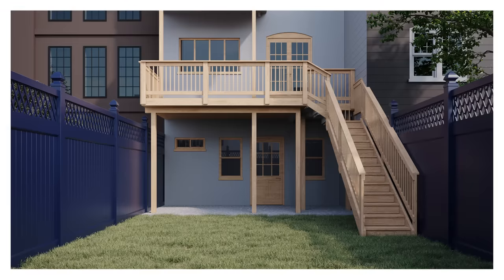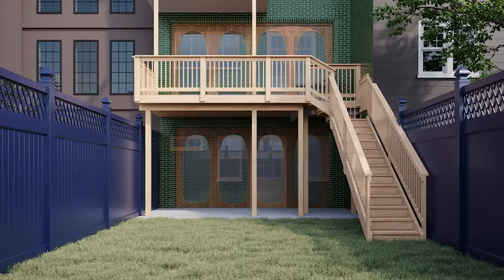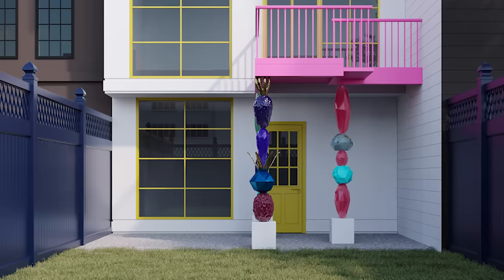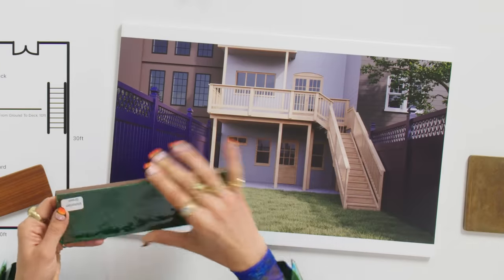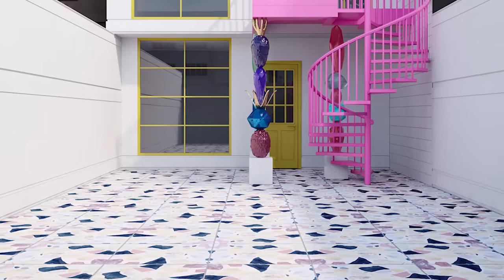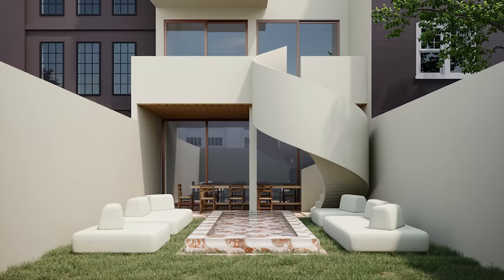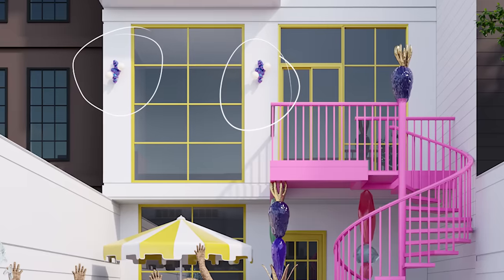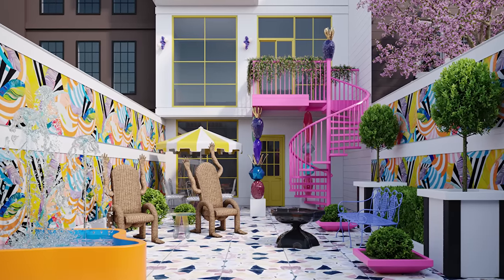3 Interior Designers Transform The Same Backyard | Space Savers | Architectural Digest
We gave interior designers Sasha Bikoff, Becky Carter, and Courtney McLeod a photo of the same backyard—then asked each of them to create a new design for it in their particular style, however they pleased with no restrictions. Three artists, one canvas, each bringing something different to the space. See which designer comes closest to creating your dream garden oasis.